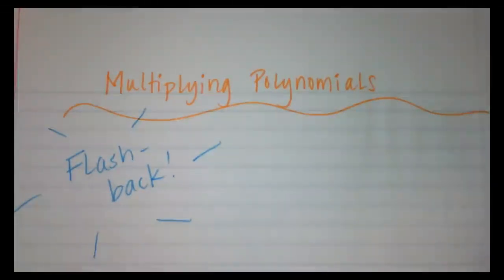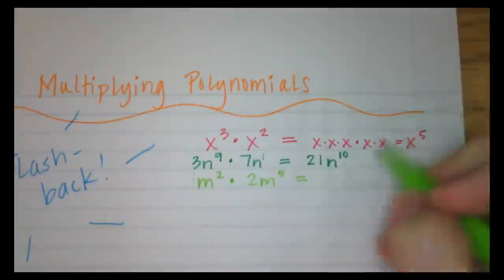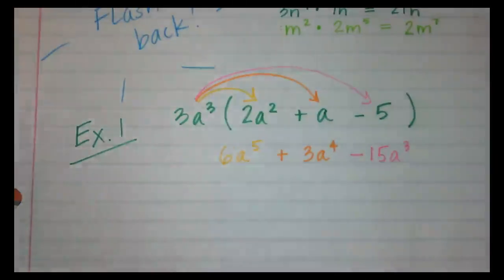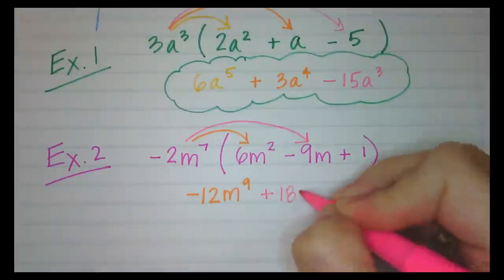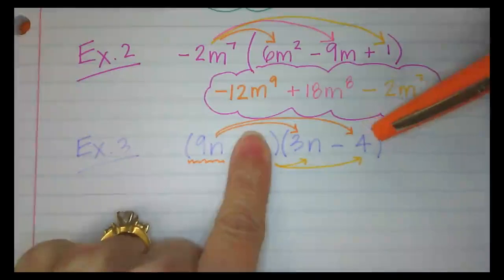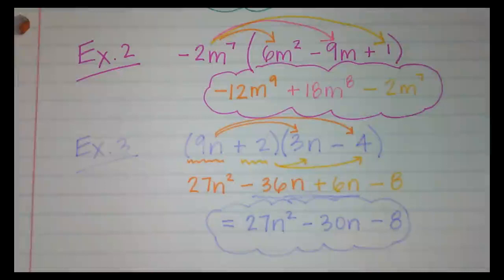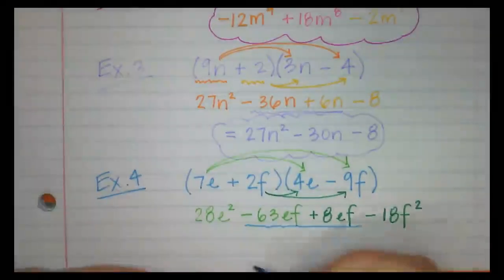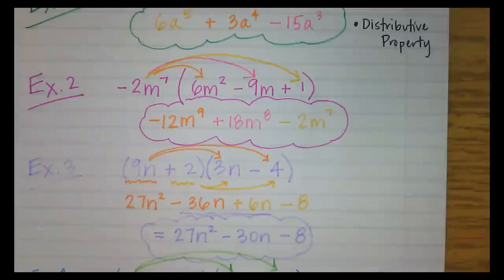Multiplying Polynomials A